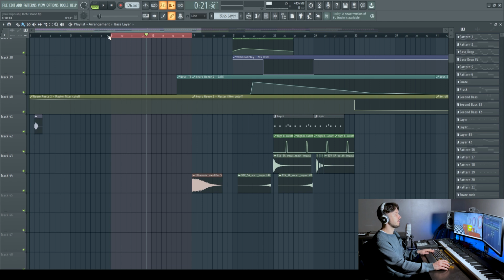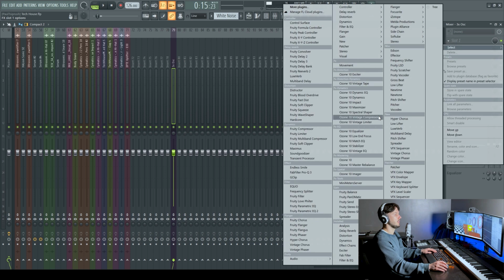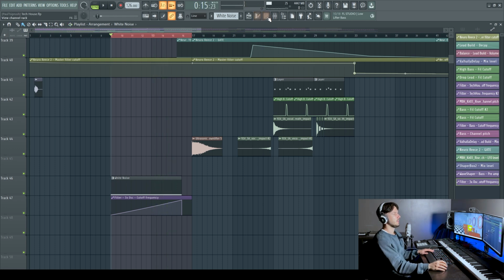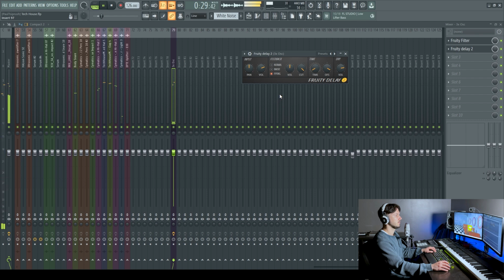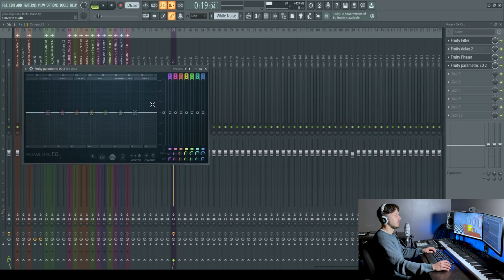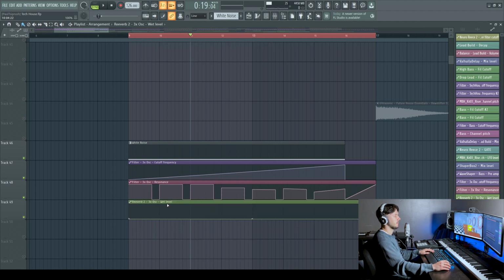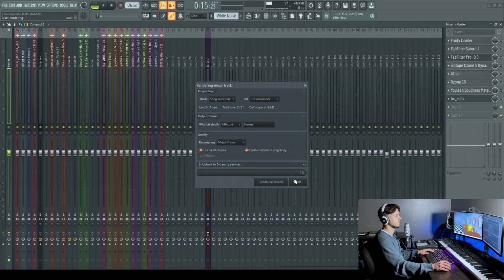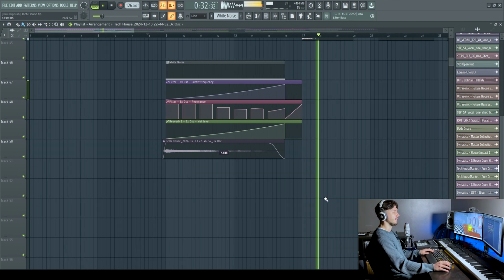Creating EPIC White Noise Risers for Music Buildups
In this video, I'm demonstrating how white noise can effectively build tension leading into a drop. It's really easy to create and serves as a great stepping stone for beginners in FL Studio or music production in general. I've used this technique countless times throughout my years of producing, and I'd like to share it with you now. Sharing is caring, and I hope I've provided enough information for you to try this yourself. Please leave any questions or comments; I'd love to respond and help in any way I can.

White Noise Tutorial = Riser/Downlifter